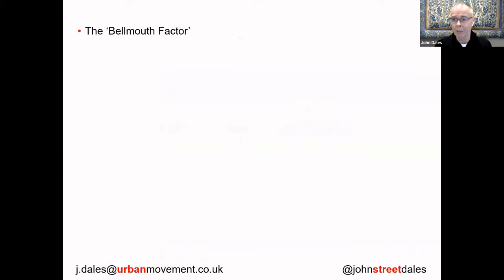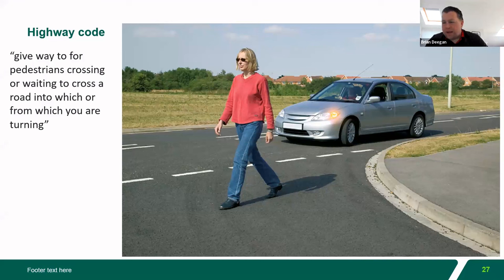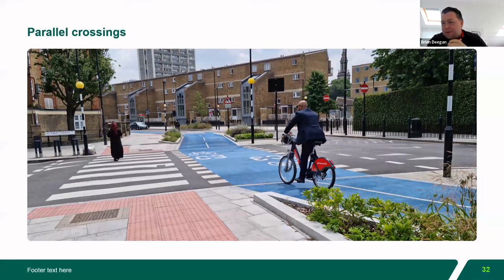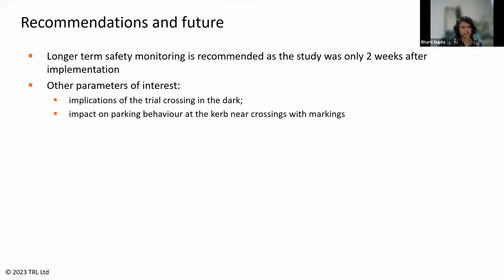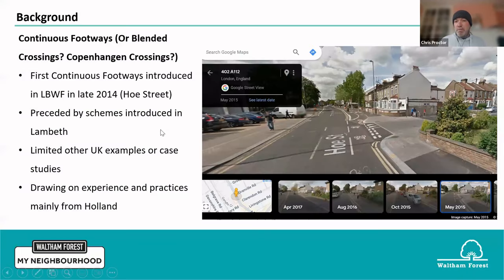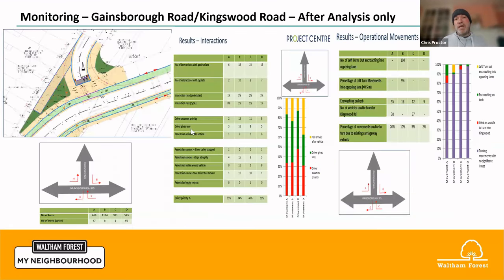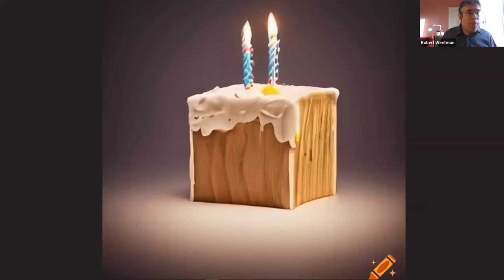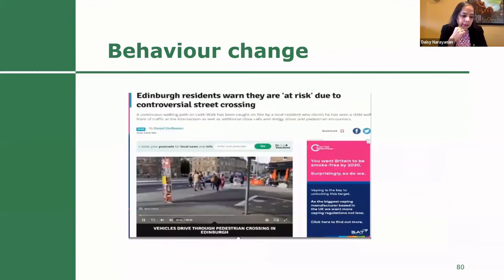Building Better: Side Street Crossings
Friday 12th January 2024

What do Local Transport Note 1/20, the 2022 Highway Code update and innovative practice by some local authorities have in common? They all seek to make it safer and easier for people walking, wheeling and cycling to cross side street junctions.

Nevertheless, across the UK, these junctions remain locations where collisions and near misses are common and which thereby supress the potential for increased active travel. Efforts to address these problems are localised, several design issues remain contentious, and scheme costs are a challenge. Beneficial regulatory change is also painfully slow.

This webinar will bring together a panel of experienced practitioners who will clarify the key issues and obstacles at stake but also show, through reference to real-life examples, how innovative measures can make side street junctions safer and more convenient for active travel by taming motor traffic without affecting highway capacity.

Speakers
00:00 Chair: John Dales, Director, Urban Movement
15:53 Brian Deegan, Director of Inspections, Active Travel England
26:43 Bharti Gupta, Behavioural Researcher, TRL
35:34 Jonathan Flower, Senior Research Fellow & Transport Planner - Centre for Transport and Society, University of the West of England
43:09 Chris Proctor, Director and Lead Technical Consultant, London Borough of Waltham Forest
56:05 Robert Weetman, Technical Coordinator, Scotland, Living Streets
1:04:50 Daisy Narayanan, Head of Placemaking and Mobility, City of Edinburgh Council
1:13:30: Panel discussion

This webinar will cover:

The case for better side street junctions: problems and opportunities
The pros (and cons) of continuous crossings
Side street zebras and the need for regulatory change
The ‘Bellmouth Factor’
Towards common practice in design
Funding issues and opportunities
Case studies of groundbreaking approaches in London, Edinburgh and Cardiff

References used during the session.